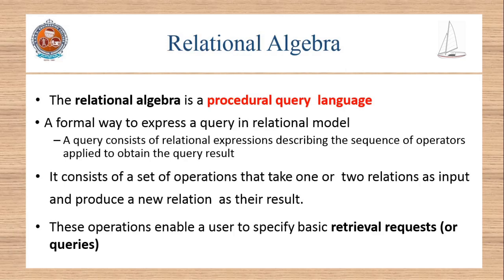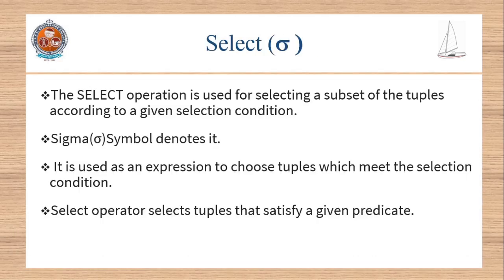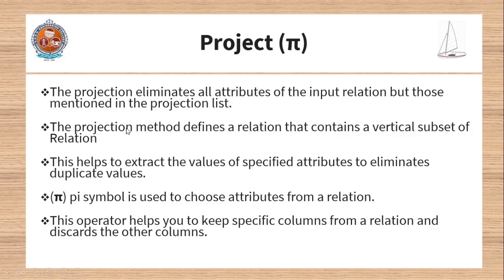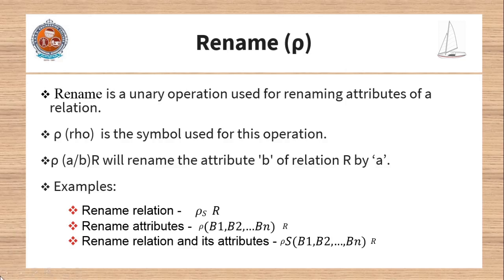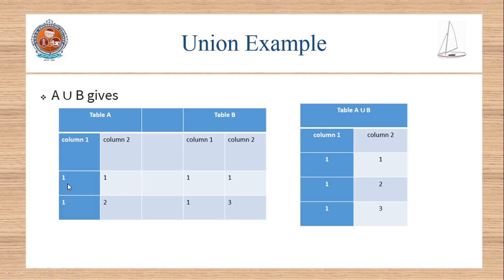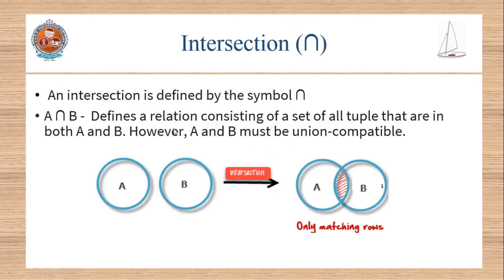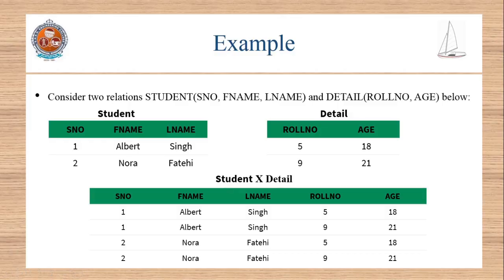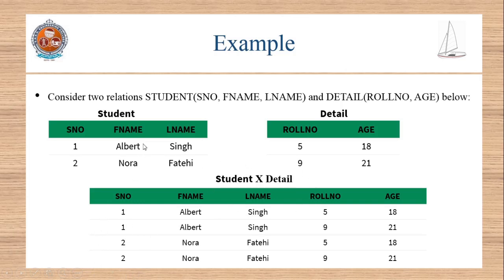Relational Algebra Part 1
DBMS Unit 2 Lecture 2 Part a